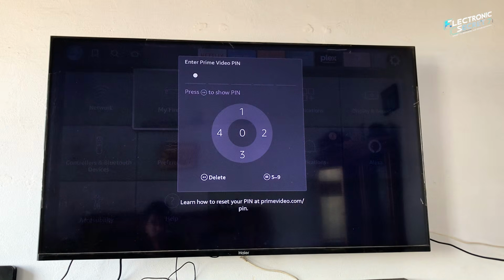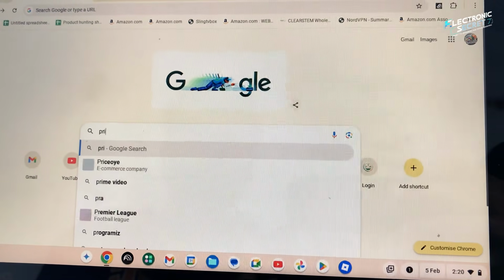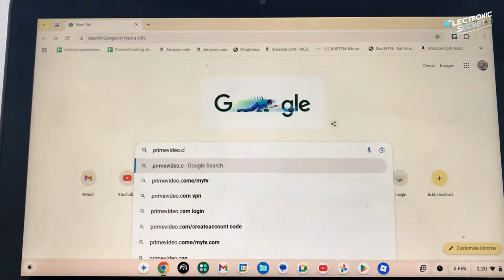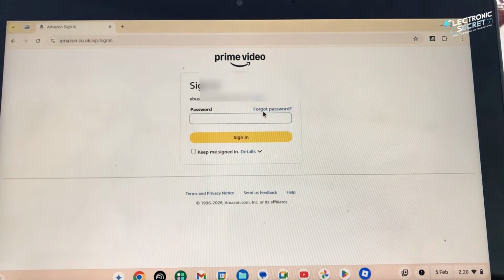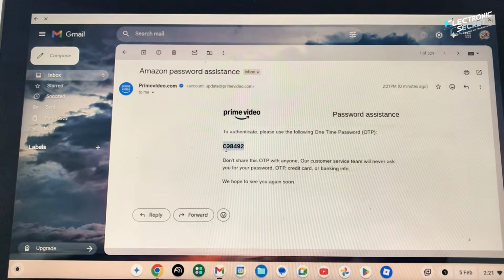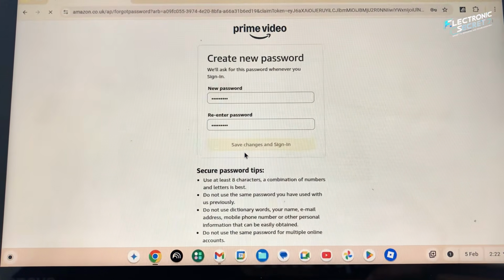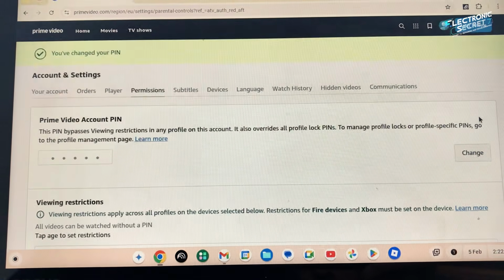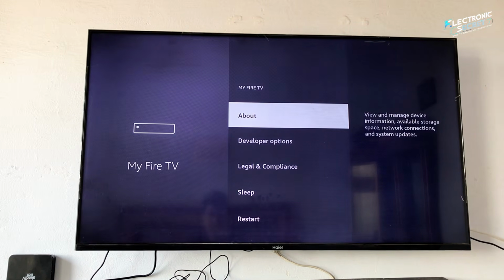❗Forgot Firestick PIN? Unlock It in 2 Minutes (No Reset!)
Forgot your Amazon Firestick PIN and locked out of apps or settings? 😨
Don’t worry! In this video, I’ll show you how to reset your Firestick PIN without factory reset and without losing any data.

This method works on all Firestick models, including Firestick Lite, Firestick 4K, Firestick 4K Max, Fire TV Cube, and Smart TVs with Fire OS.

You’ll learn the official way to reset your Amazon Firestick parental control PIN using in just a few minutes.

🔥 Need a Firestick?

If you find my videos helpful, please consider purchasing through my link. Thank you! ❤️

👉 Watch till the end to unlock your Firestick easily!